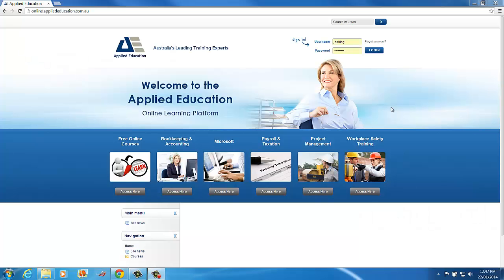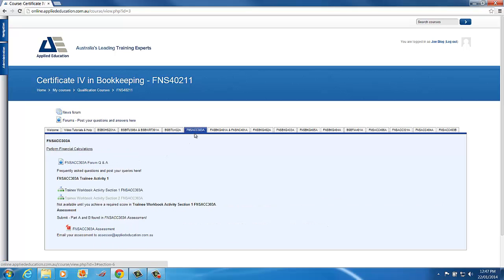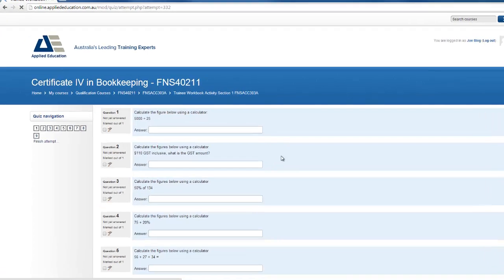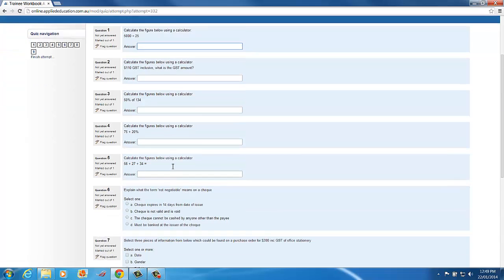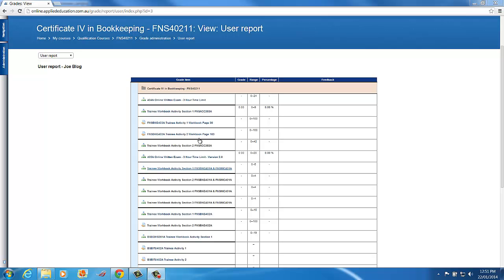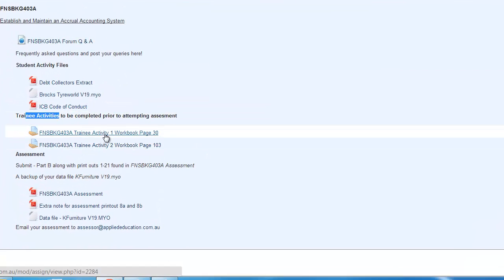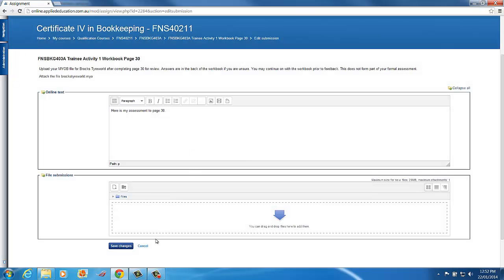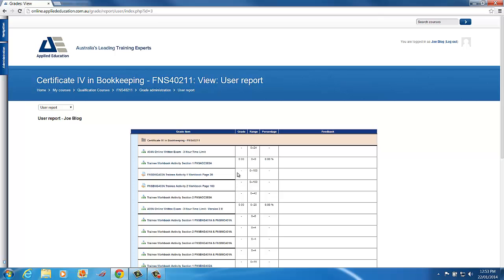Online tasks for Trainees of Applied Education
WA Government Funded Trainee Activities for the Certificate IV in Bookkeeping and Accounting